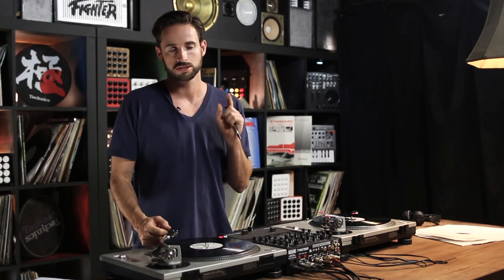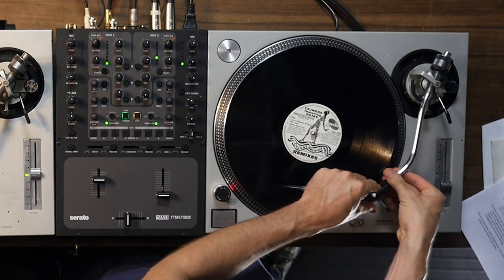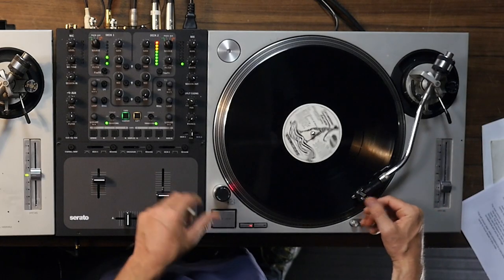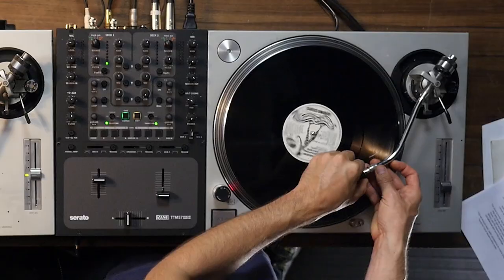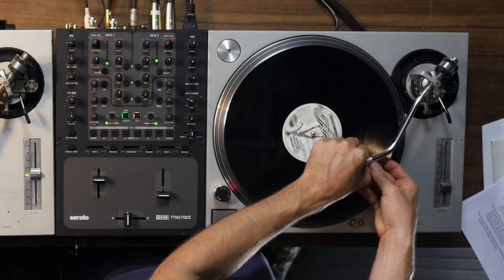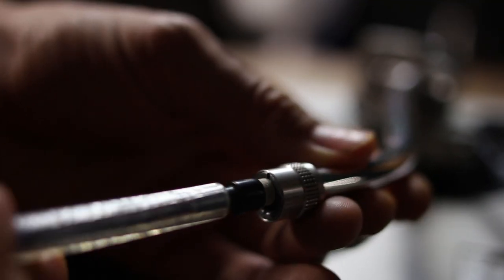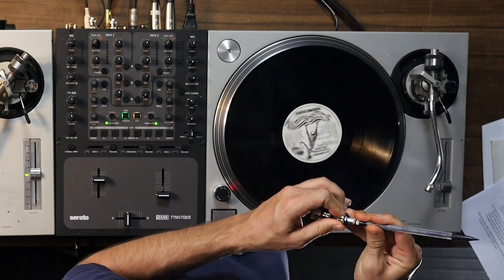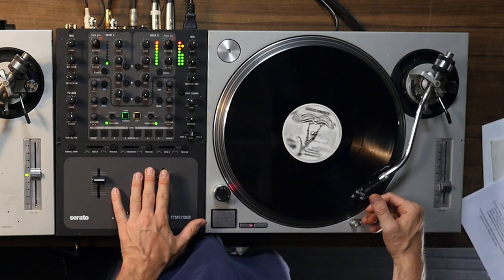Cleaning DJ Needle Cartridges With An Eraser: Throwback Thursday DJ Tip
Fixing issues with your turntable's cartridges? Try cleaning out the contact points with an eraser, as Ean demos in this Throwback Thursday tip.